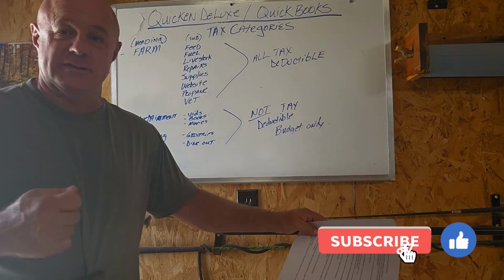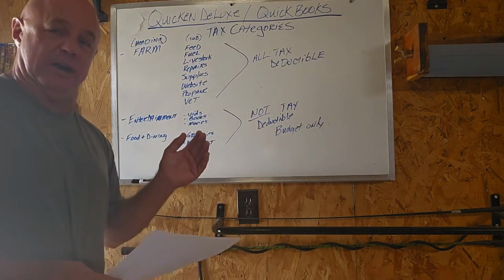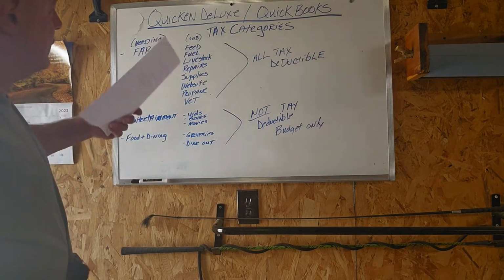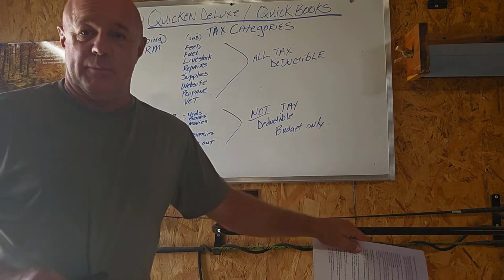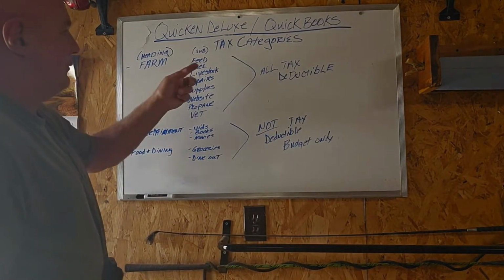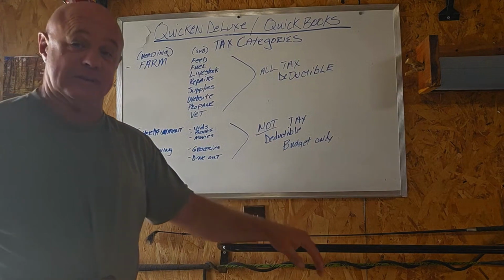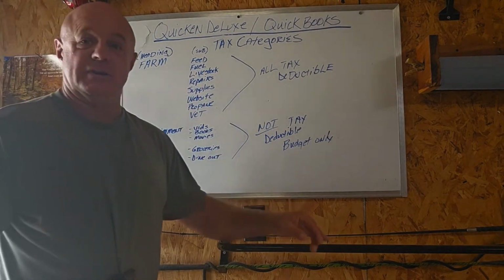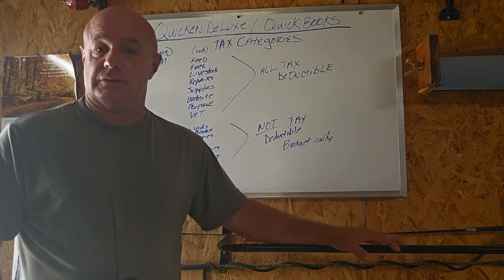Deduct This and That ! | Tax Categories part 3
More Categories. More Taxes? Just be sure to break it down Some Things are Deductible. in Part 3 of our Tax series, we go over some Deductions we make here on the Ranch. But be Inventive! These are just Examples. Try to think outside the box and apply this to Your Business to Thrive and Survive !!!